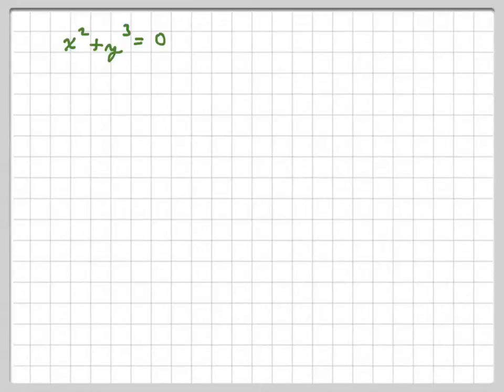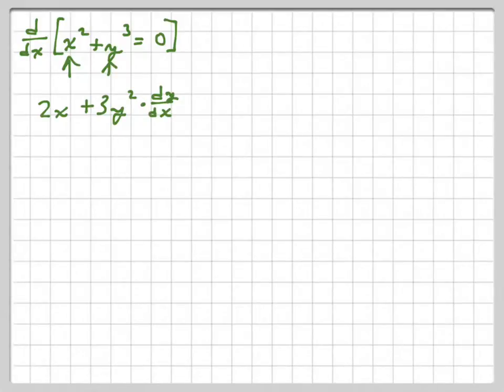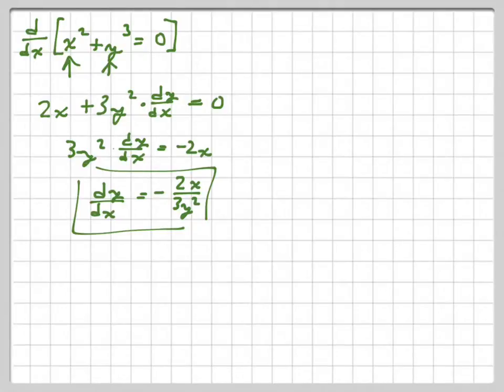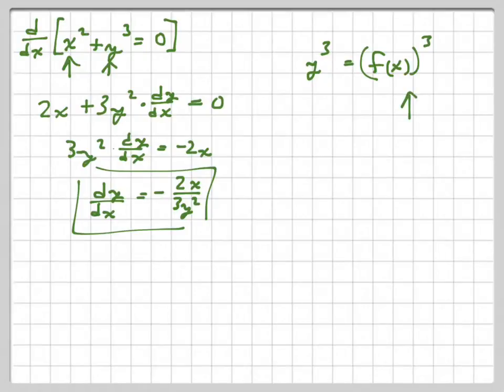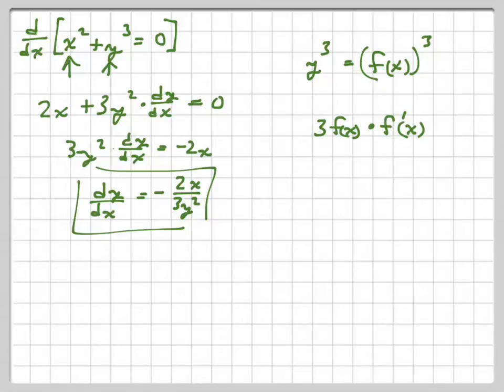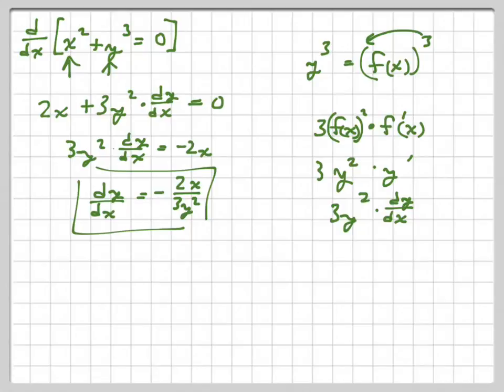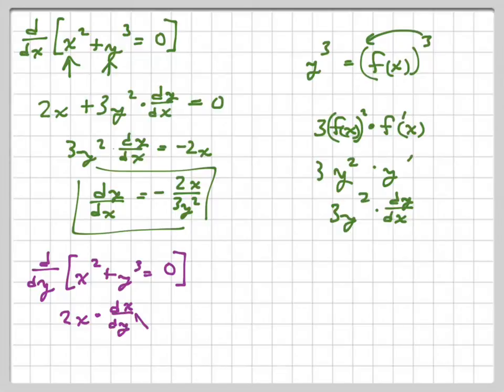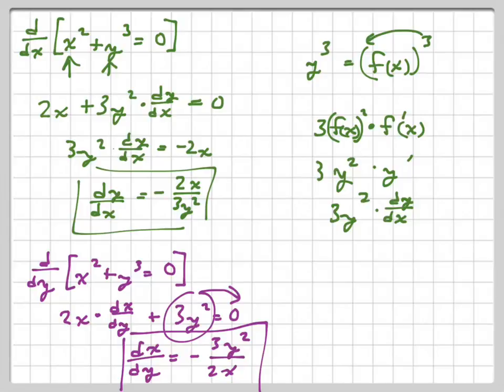Implicit Differentiation chain rule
How do you do implicit differentiation?